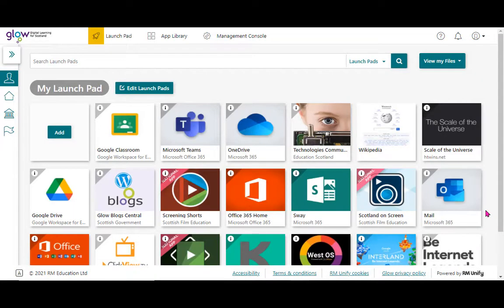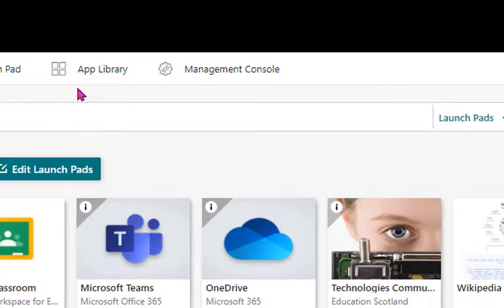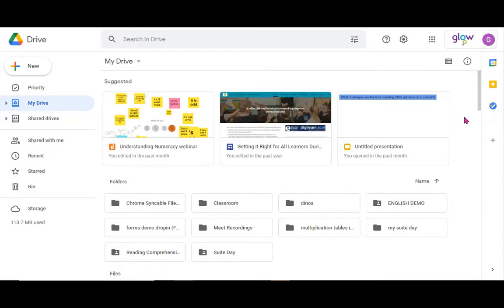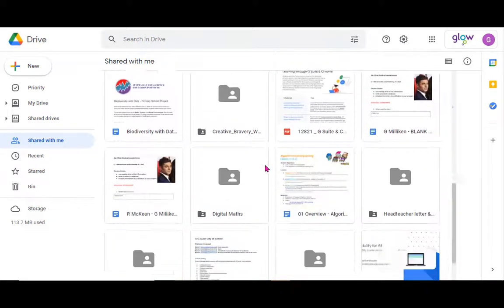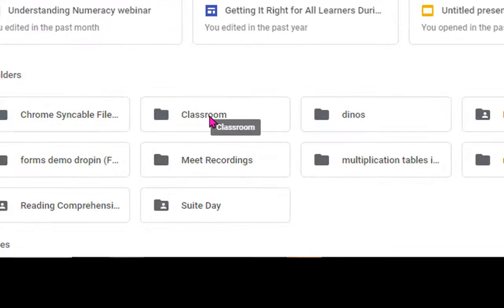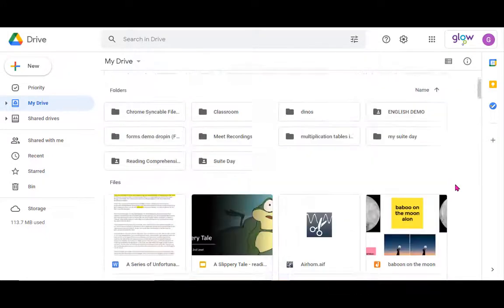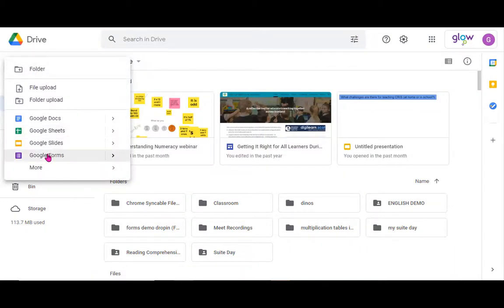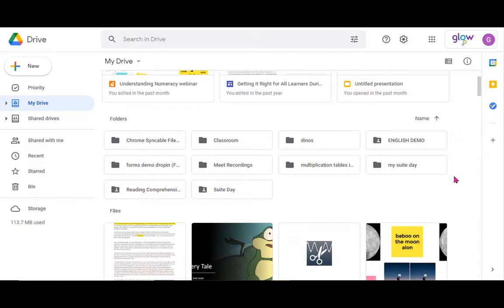Google Drive - what it does and how to create new files